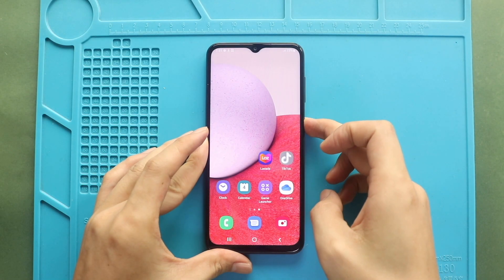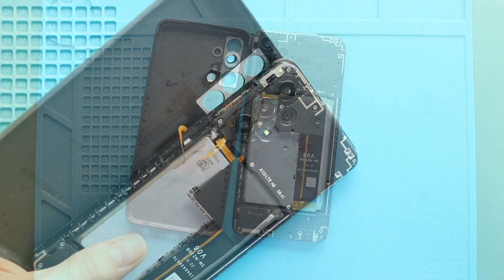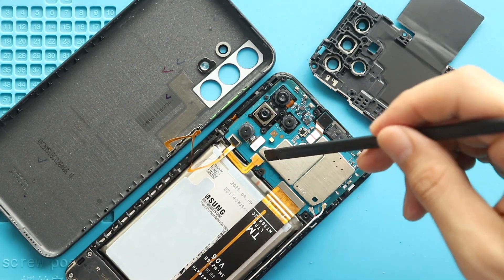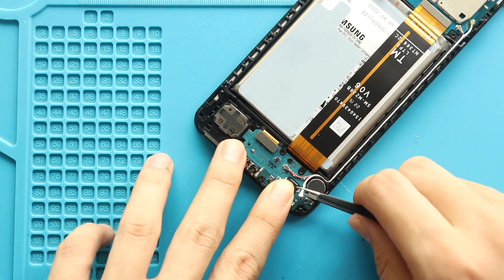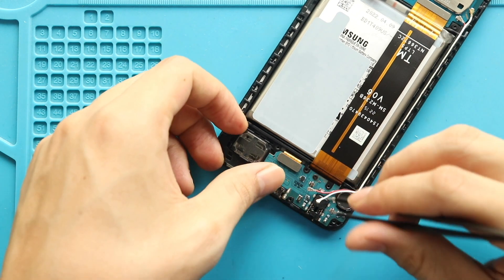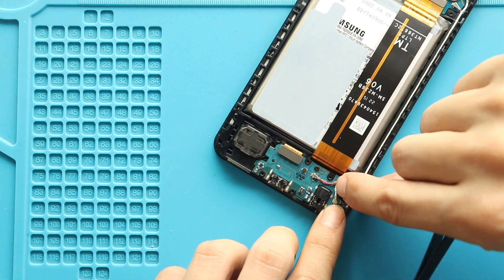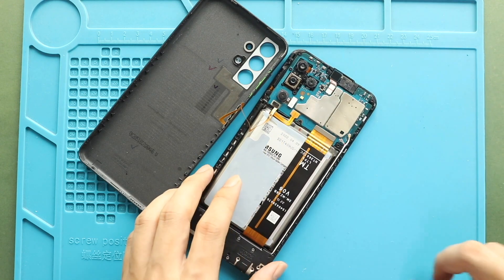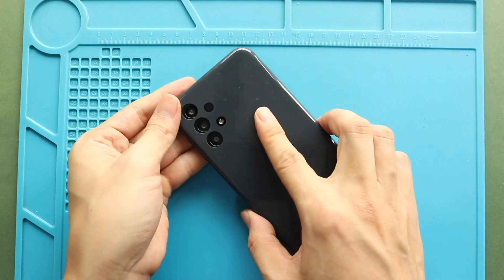Samsung Galaxy A13 Charging & Headphone Jack Board Replacement M13 | F13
A replacement guide on how to repair and replace a broken/ not working charging & headphone jack port on Samsung Galaxy A13 4g mobile phone.

Compatible Battery
Compatible Screen
Small Parts & Flex

✅ Protect Your Galaxy A13
Protector For The Screen
Best Rated Case

Our Partners

Timestamps
00:00 Intro
00:10 Opening Galaxy A13 4g SM A135
00:20 Removing Back Cover
01:06 Removing Board Frame
01:58 Removing Speaker Cover
02:20 Removing working  Galaxy A13 Charging Port
02:52 Placing New  Galaxy A13 Charging Port
04:08 Placing Speaker Cover
04:52 Placing the Board Frame
05:33 Closing & Back Cover installation